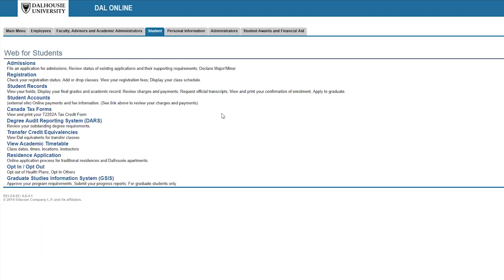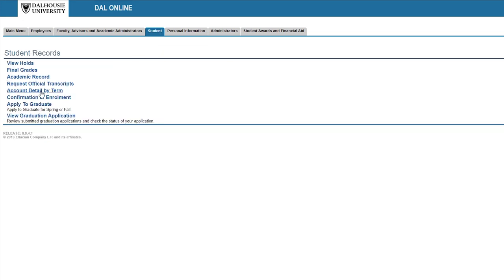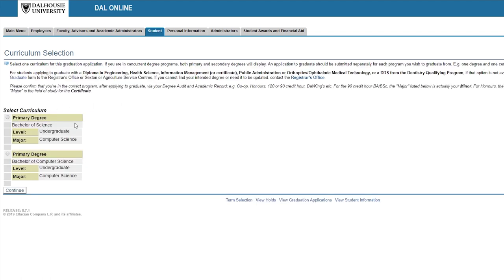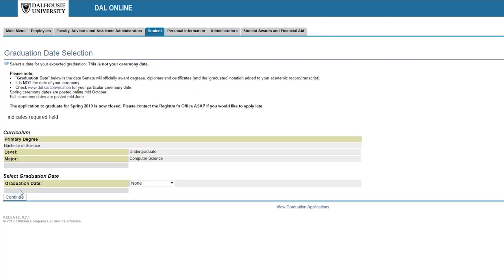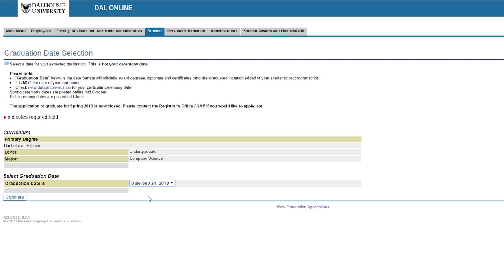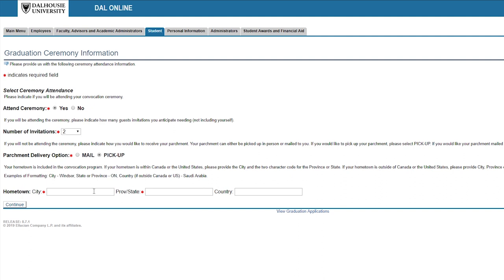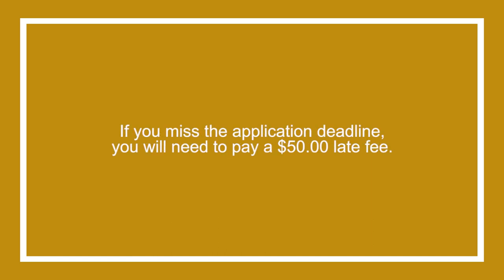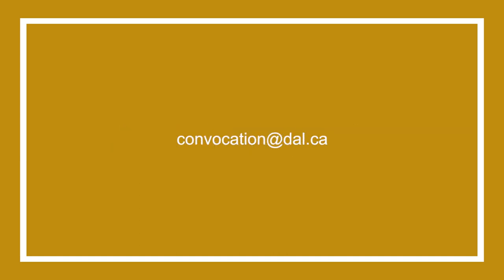How to Apply to Graduate | Dalhousie University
The Registrar's Office is here to support you on your academic journey, providing guidance and expert advice from the time you begin considering Dalhousie, to Convocation and beyond.